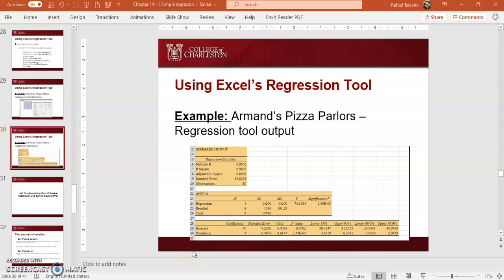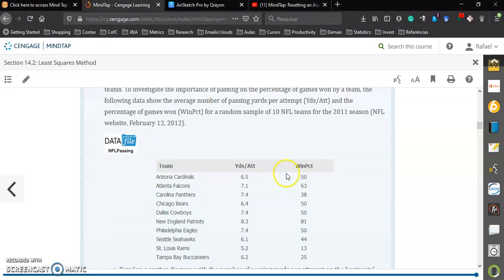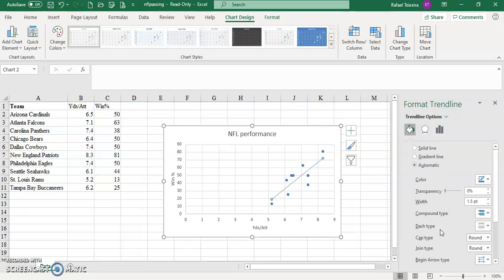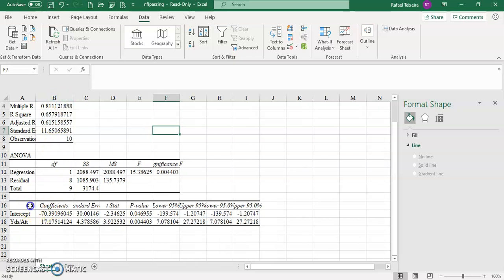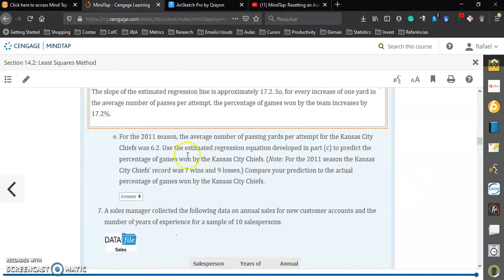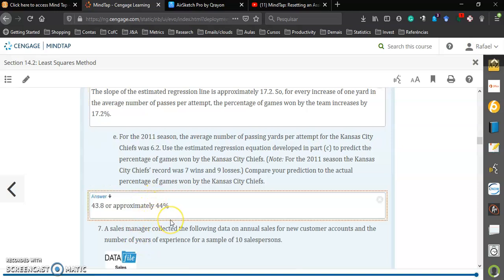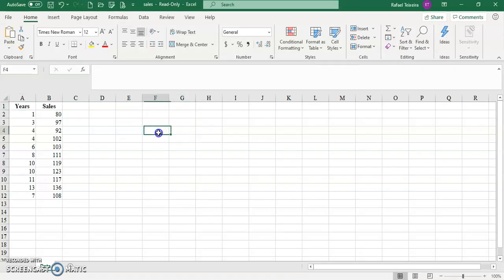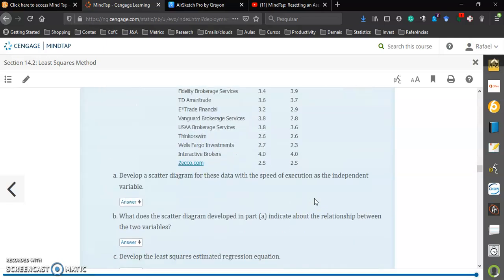Ch 14 video 6 Solving problems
In this video, I solve some problems of simple linear regression from Mind Tap.